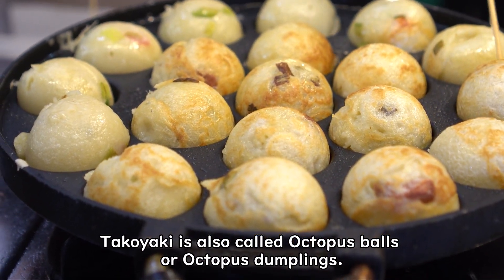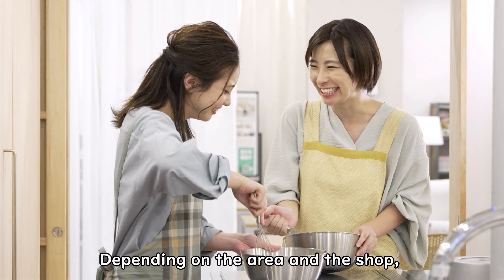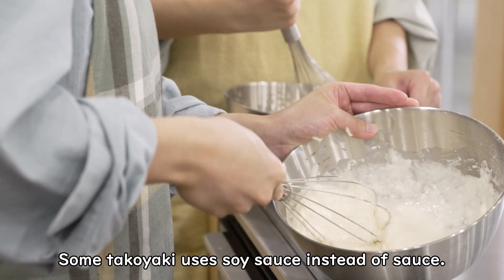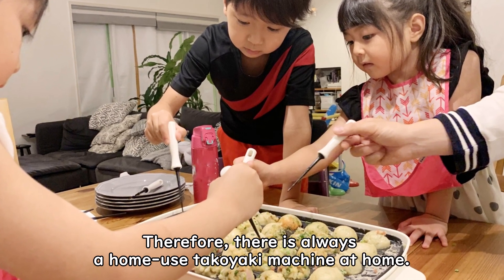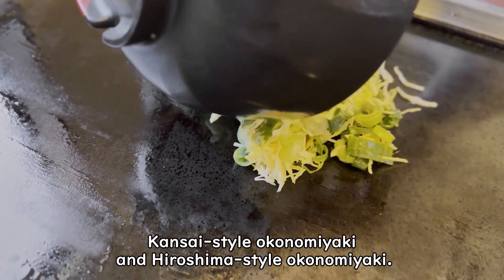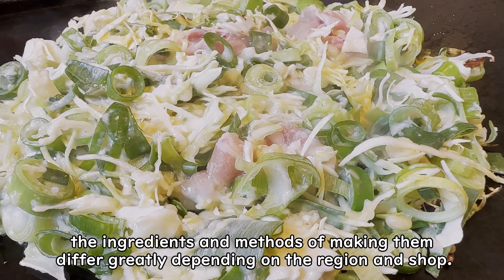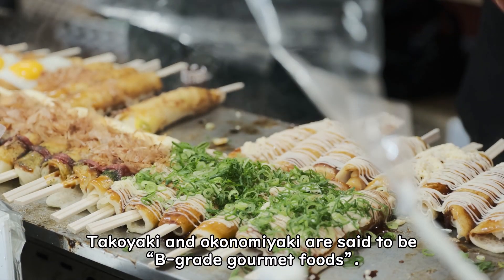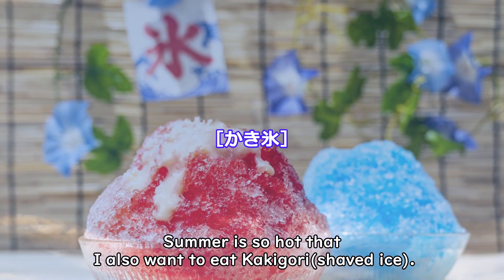Cheap but tasty local food.Takoyaki,Okonomiyaki.【Japan trip】A Beginner's Guide to Japan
Takoyaki and okonomiyaki are cheap and delicious dishes that originated in Osaka.
This is a concise introduction to Japan. Please use this as a reference for your sightseeing trip.